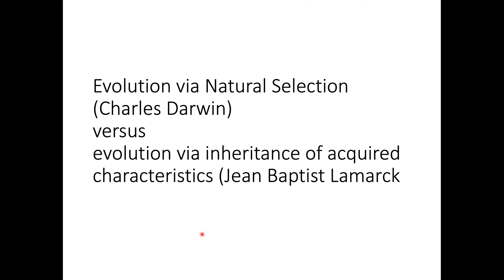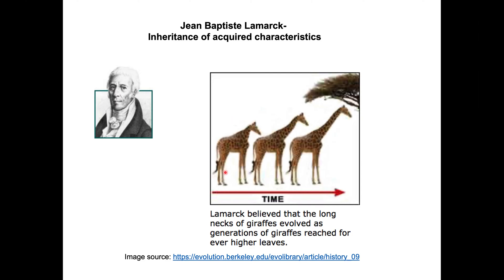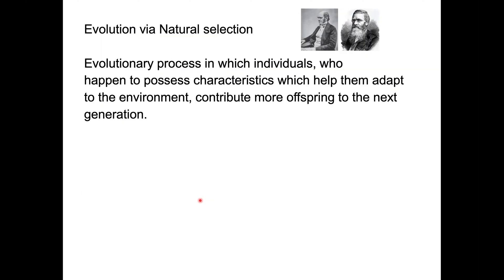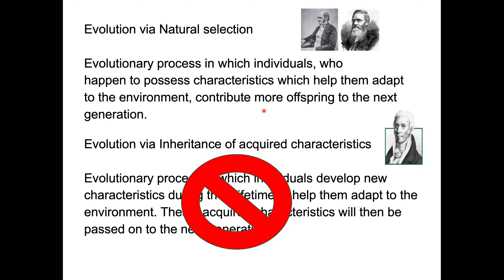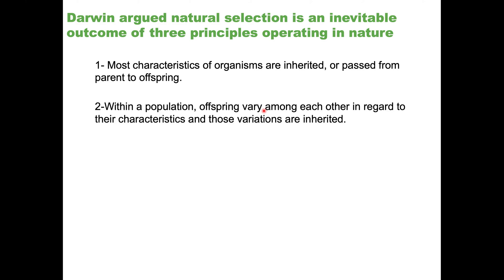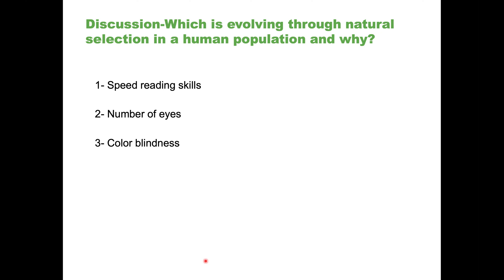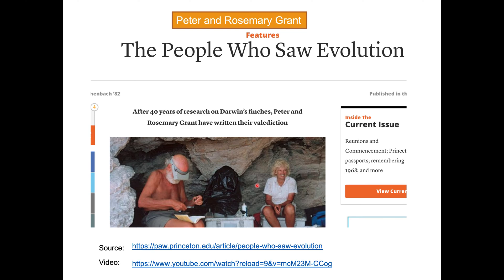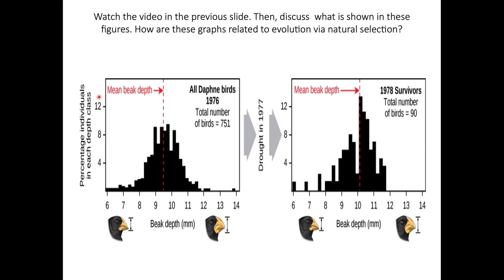Evolution via Natural Selection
This video describes evolution via natural selection